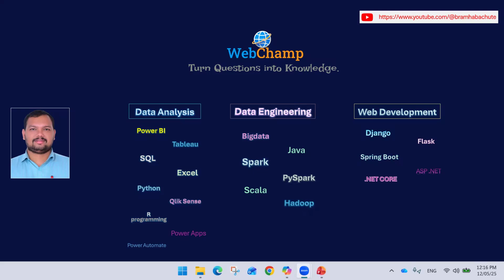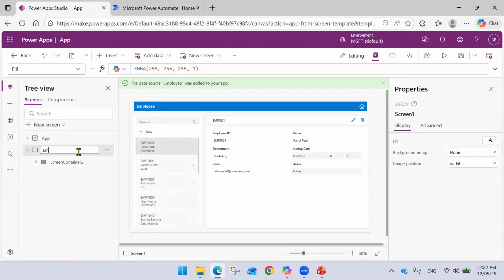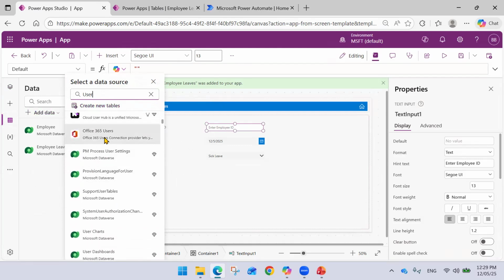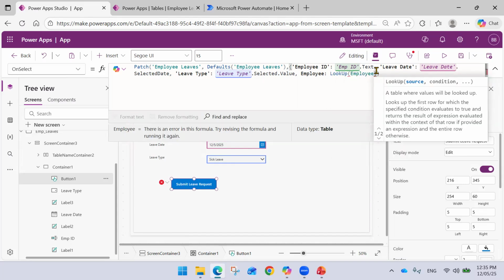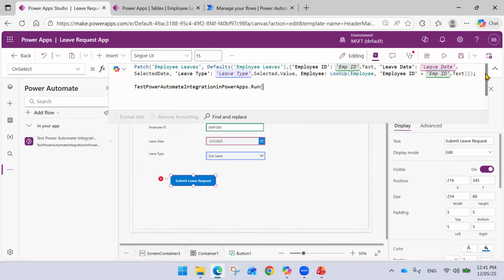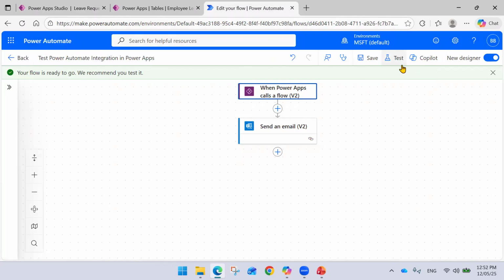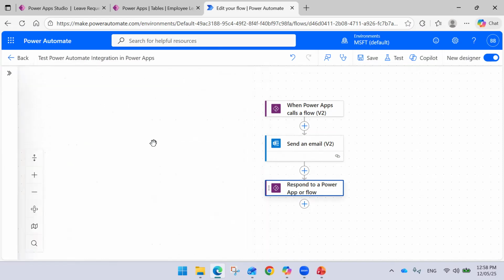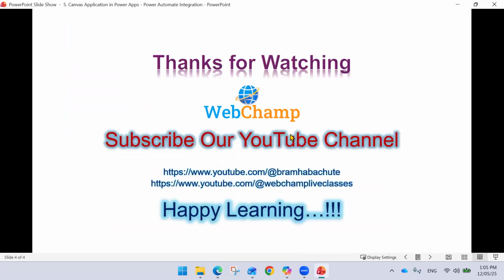Power Apps 16: How to Integrate Power Automate with Canvas Power Apps || Run flow from Power Apps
How to Integrate Power Automate with Canvas Power Apps || Run flow from Power Apps

Unlock the full potential of Microsoft Power Apps by integrating Power Automate flows directly into your Canvas App! 🚀
In this step-by-step tutorial, you’ll learn how to connect Power Automate with Power Apps, pass parameters, trigger flows, return values, and build automated workflows — all without writing complex code.

🔧 What You’ll Learn:

How to create and configure a Power Automate Flow

Connecting a flow to a Canvas Power App

Passing input values from Power Apps to Power Automate

Returning responses back to Power Apps

Best practices, tips, and real-world use cases

📌 Whether you're a Power Platform beginner or an experienced developer, this video will help you build smarter apps and automate processes with ease.